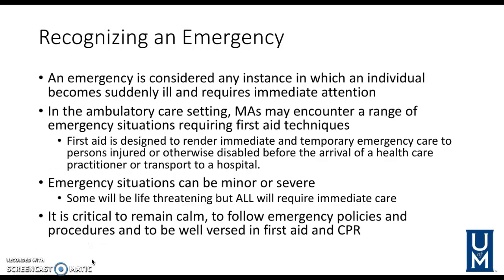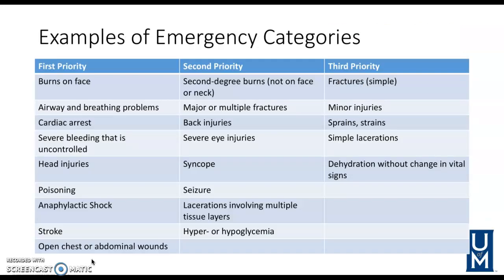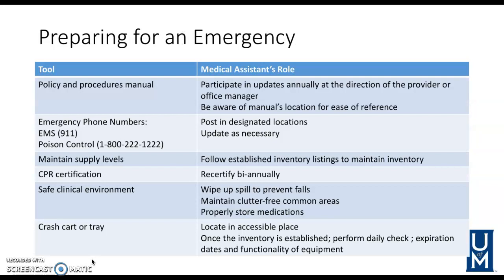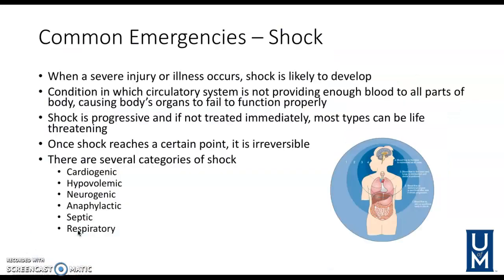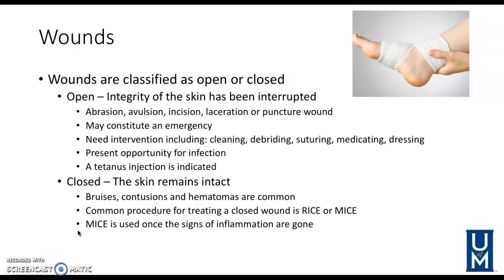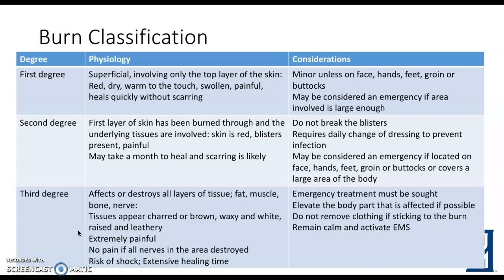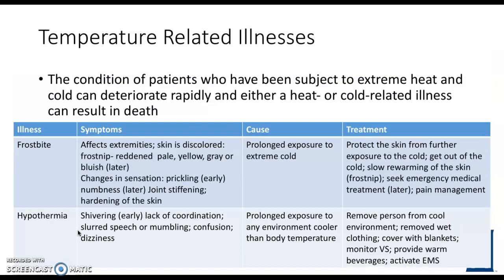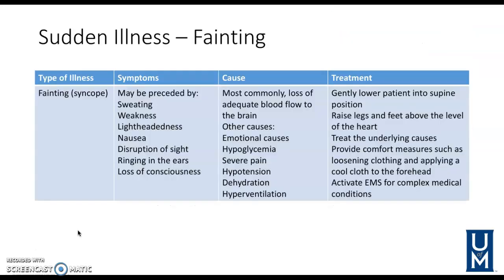Ch. 8 - Emergency Procedures & First Aid - Part 1